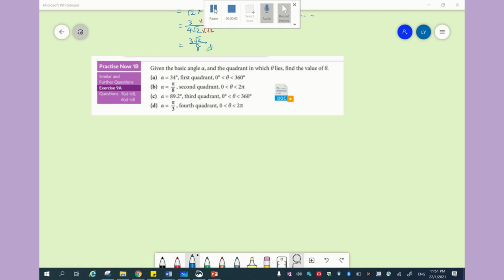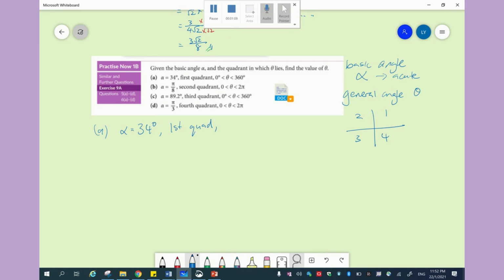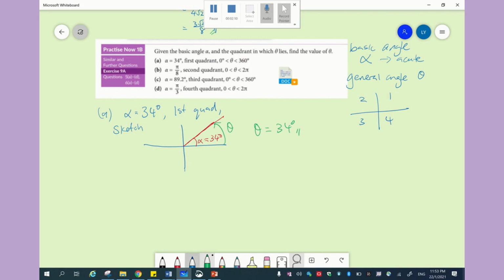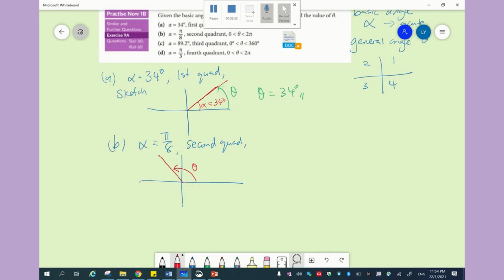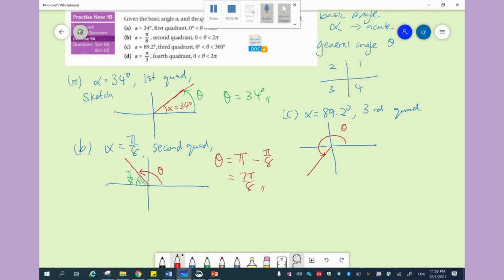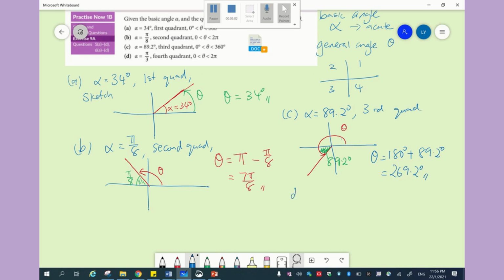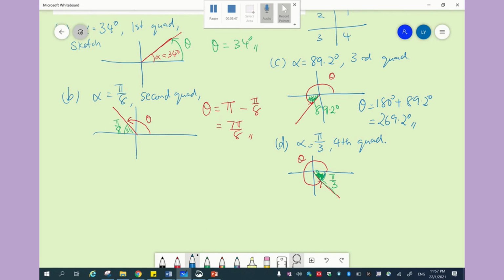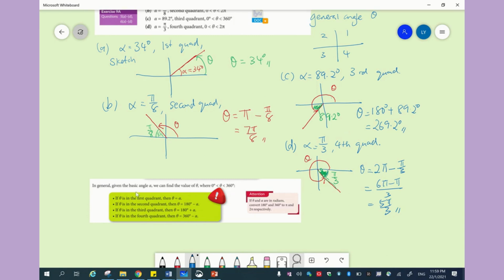3AM Chap 9_PN1B_Find angle θ given basic angle and quadrant